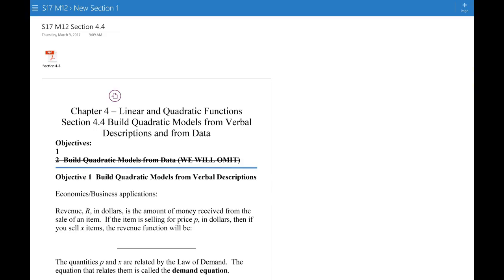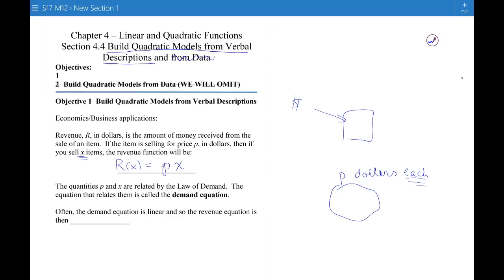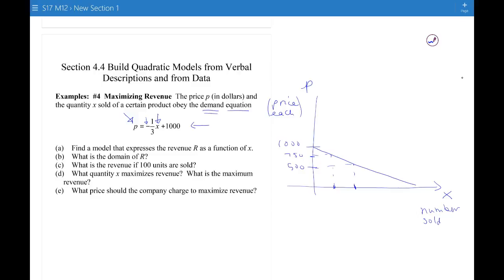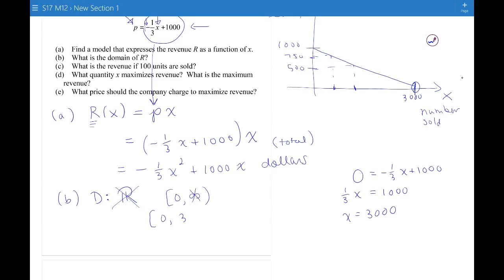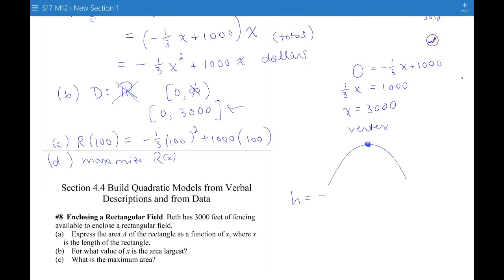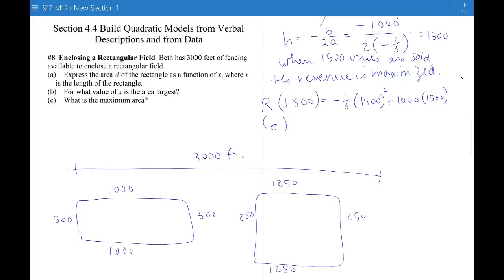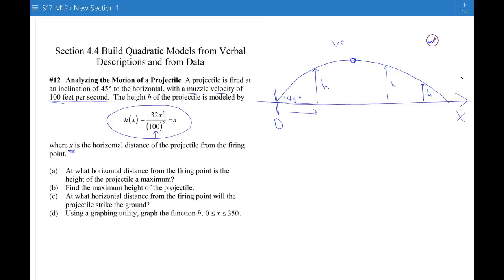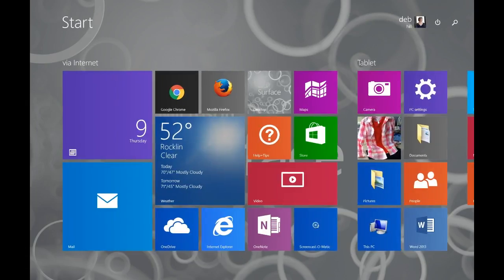S17 M12 Section 4.4